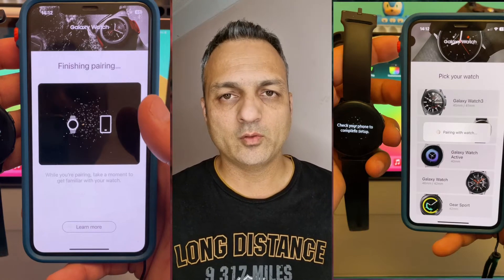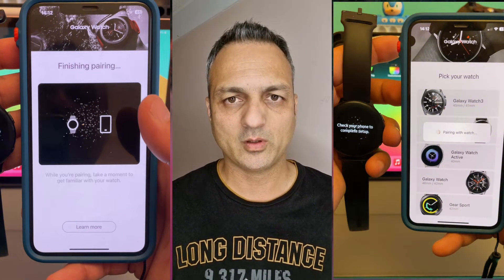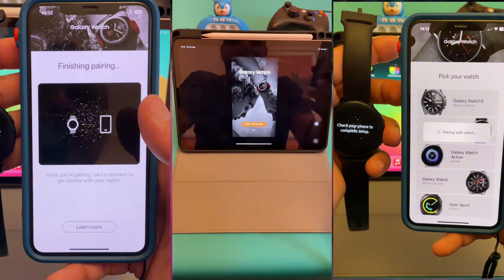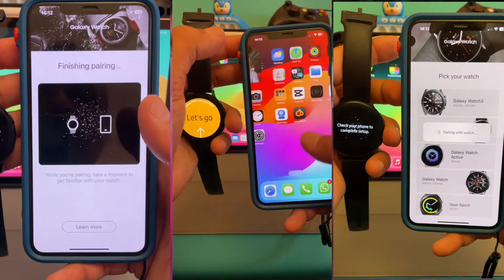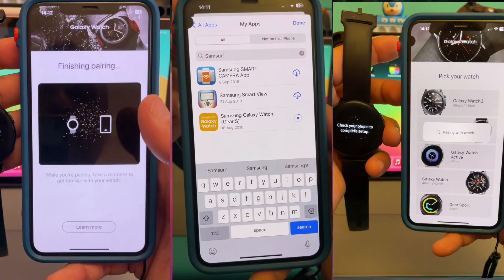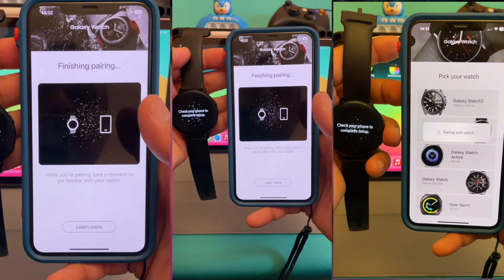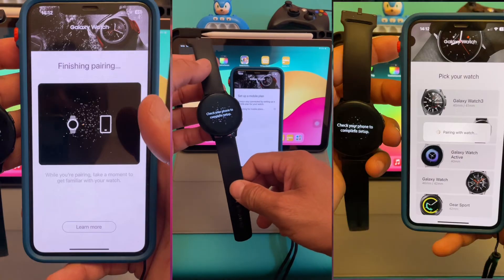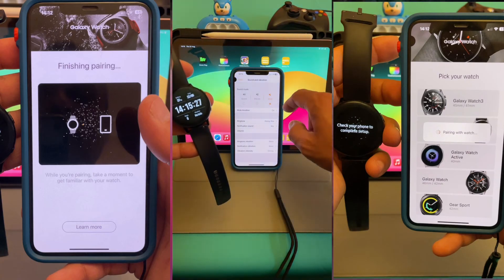How to connect Samsung watch With Apple IPad ( all models which are not supported )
The process is very simple. You can connect your older Samsung galaxy watches with any iPad or iPhone device

simply go to your iOS store and download Samsung wearable watch app and then reset your watch and connect it

if for some reason you are unable to use the Samsung smart watch app downloaded from iOS store then you need to go for the

second option

which is to go inside your purchase history on iOS store and if you have ever downloaded Samsung Galaxy in the past you should be able to download the older version

by downloading the older version you should be able to connect and use your Samsung smart watch With your iOS devices

if that is also￼ not the case
Then

you need to ask  friends and family who may have downloaded Samsung Galaxy watch app or wearable app in the past on their iOS devices and use their Apple ID on your device for the time being only on iOS store Where you can download the Galaxy wearable app and once downloaded you can simply sign out and use your own Apple ID and carry on with the initial set up process with your Samsung Samsung Smart watch